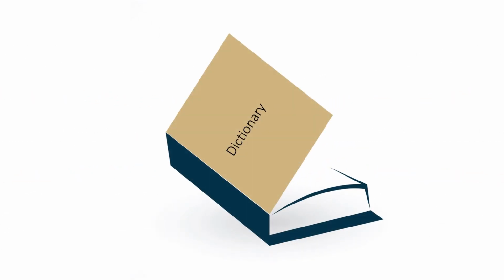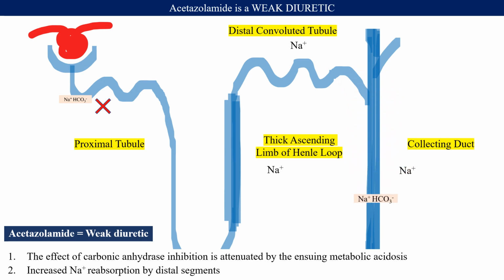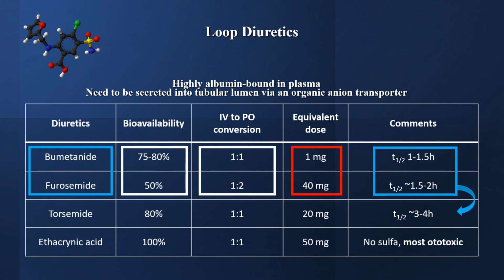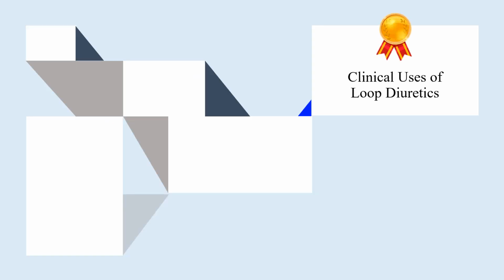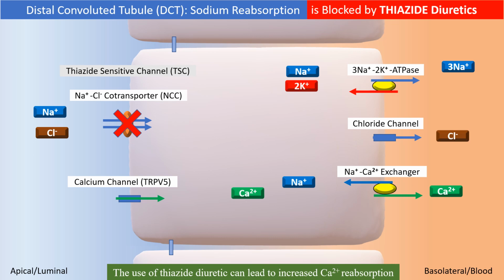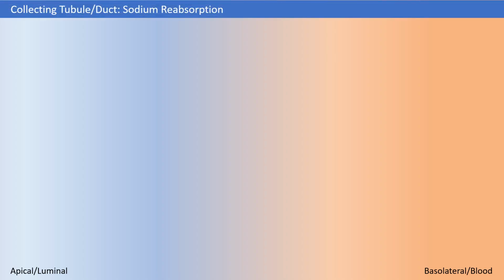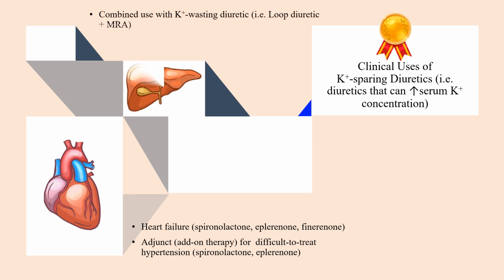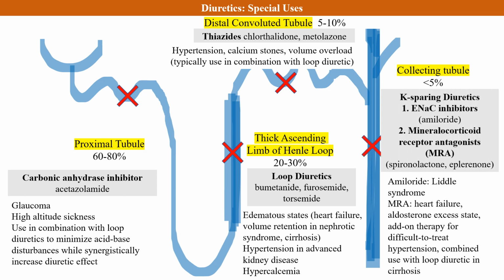PHARMACOLOGY OF DIURETICS 2024